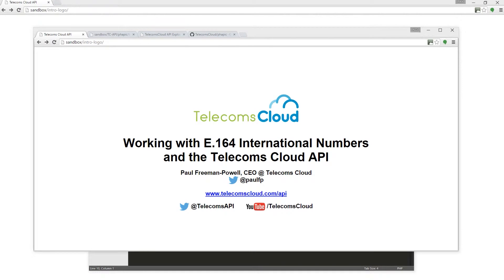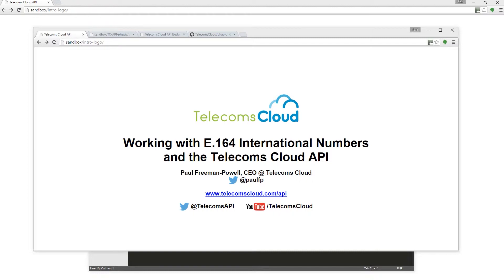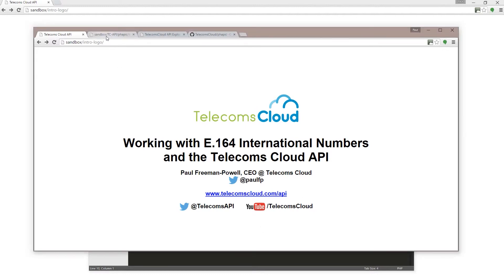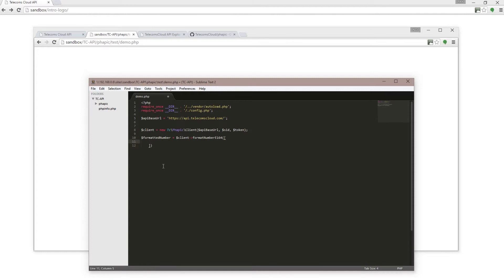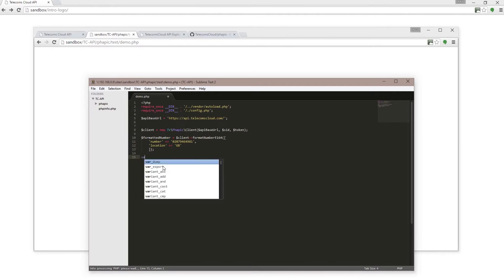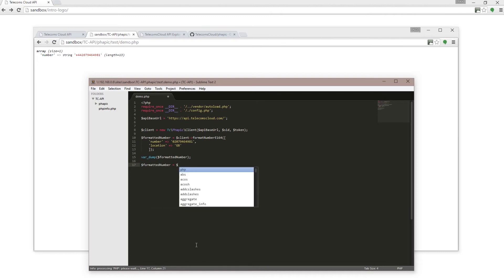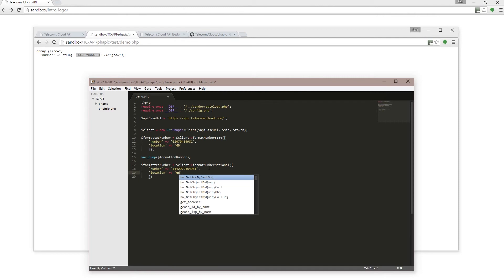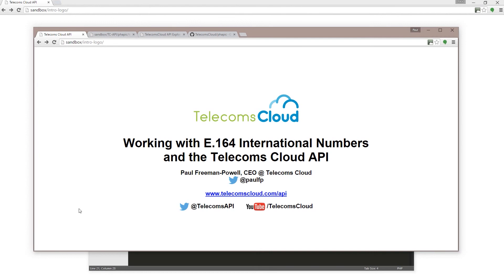How to Work with E.164 Formatted International Phone Numbers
We recommend you watch this video in full screen and in HD.

E.164 is a standardised format for displaying telephone numbers in international format. In this how-to video, Paul demonstrates how to use the Telecoms Cloud API to convert telephone numbers from national format to E.164 international format, and vice-versa.

For more information about the Telecoms Cloud API, or download the PHP Client on Github

Get in touch with us on Twitter - we're @TelecomsAPI